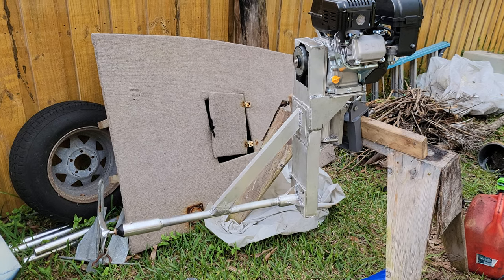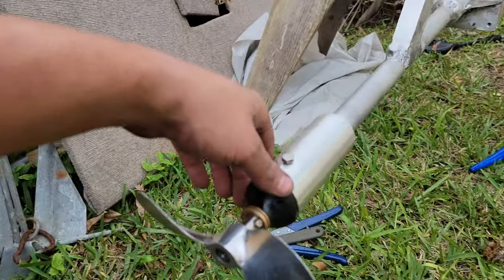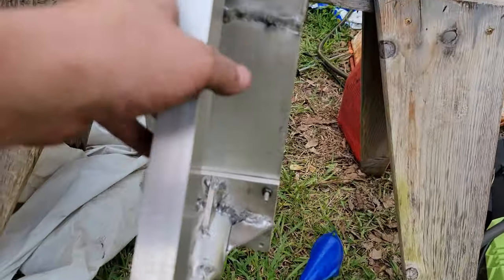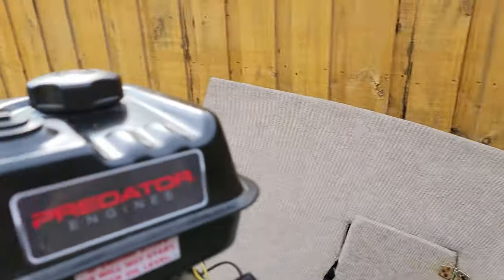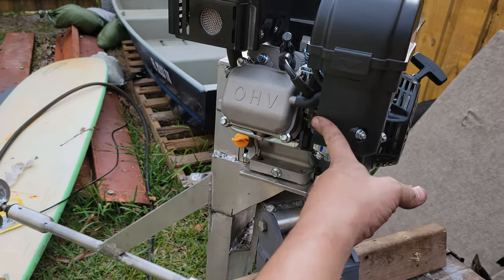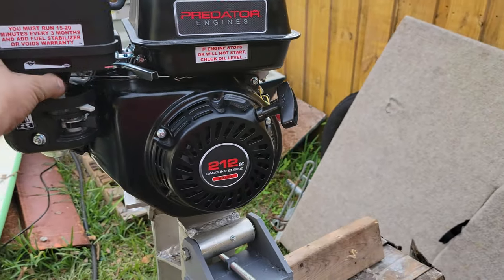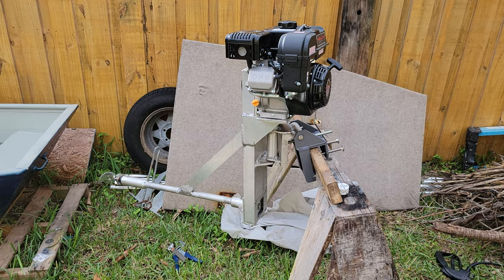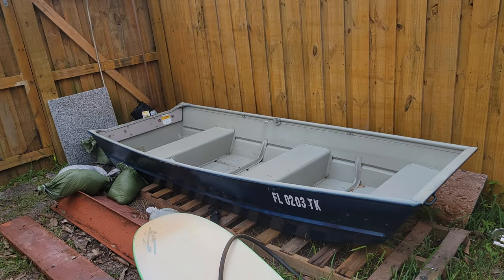My first boat and its DIY surface drive motor